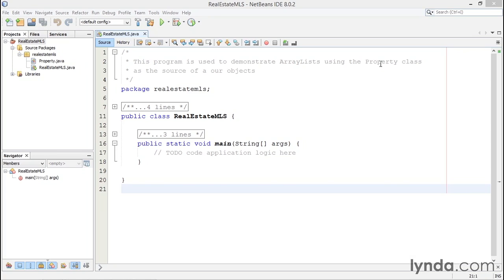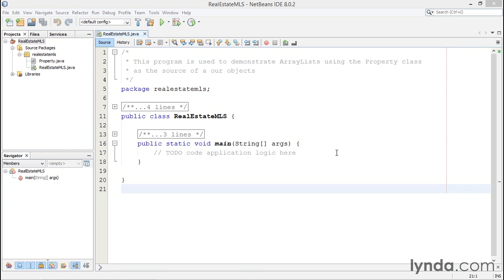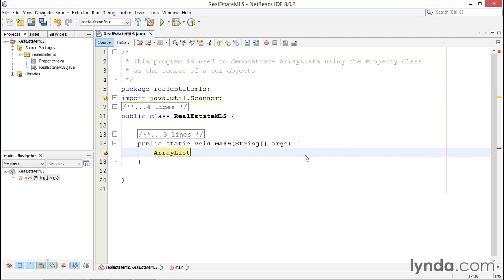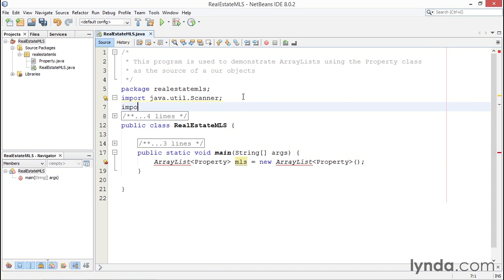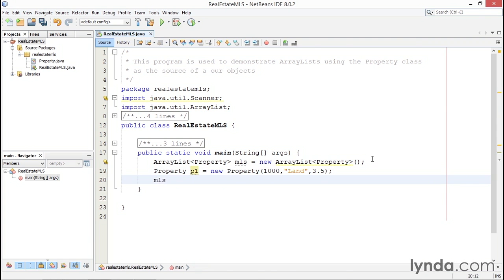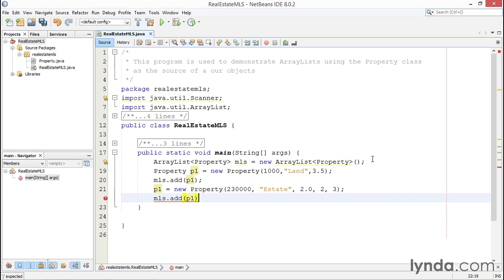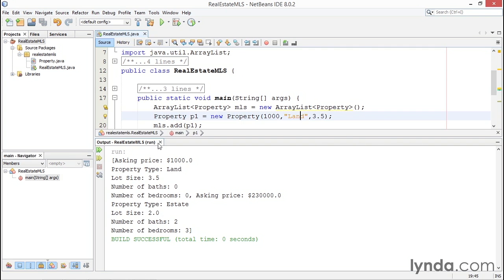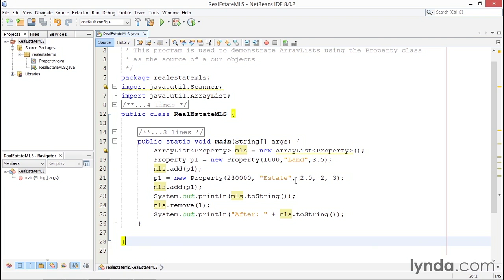038 Using ArrayLists